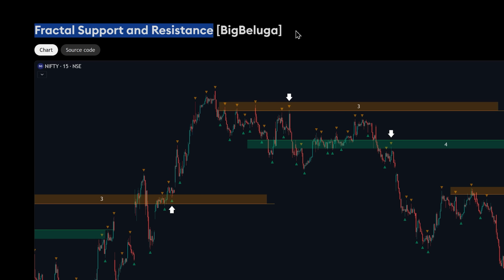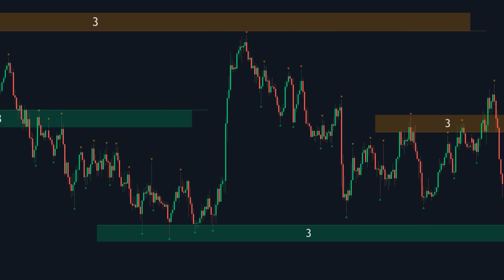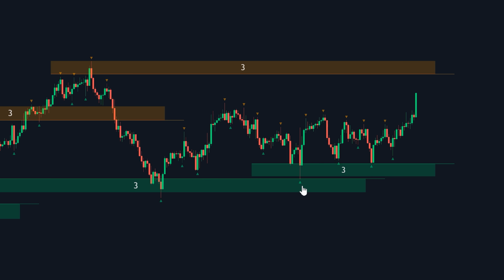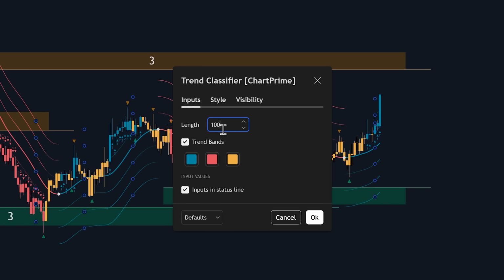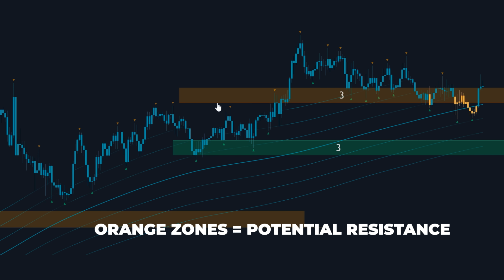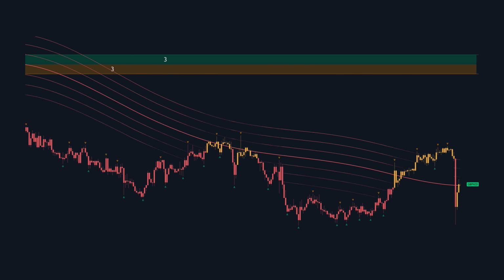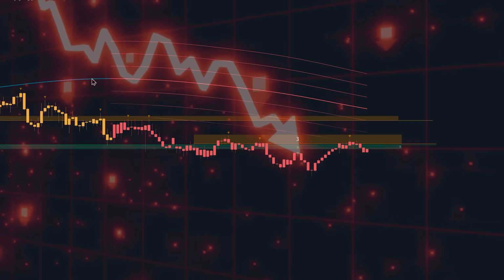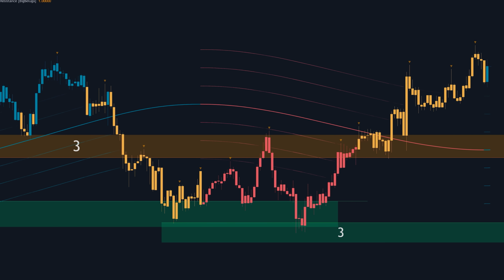NEVER Trade Support & Resistance Again! Unless You Have THIS Tool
- In this video, we break down the Fractal Support and Resistance indicator by BigBeluga — a unique TradingView tool that turns chaotic support/resistance drawing into a clean, objective process. 🧠 It identifies zones based on clustered fractal highs and lows inside ATR-scaled bands, ensuring only market-validated levels appear on your chart. You'll learn how to combine these zones with a trend filter for precision entries on retests, using real price action and structure. Whether you're a breakout trader or trend-follower, this setup simplifies the decision-making and keeps your chart clutter-free. 📊✨